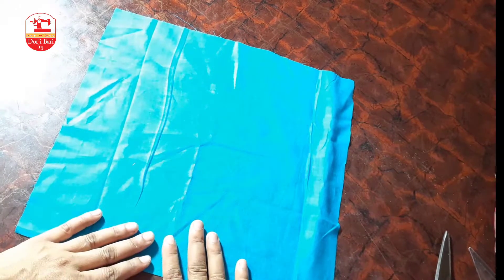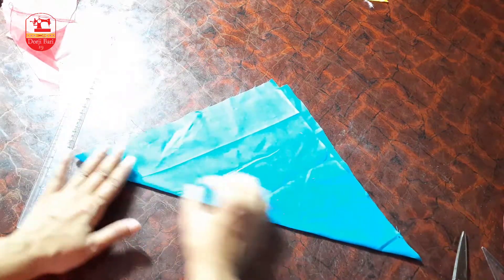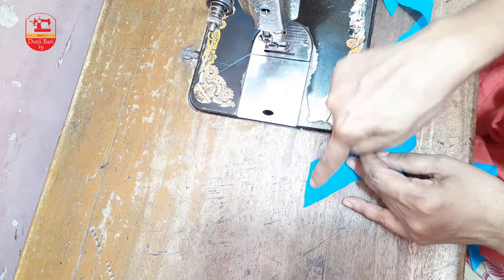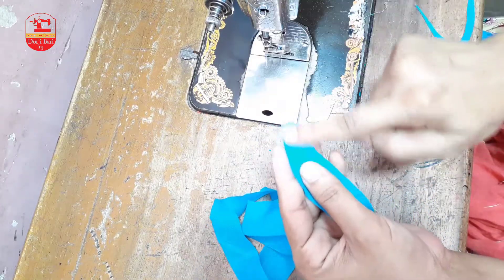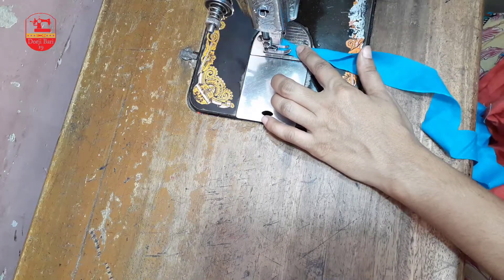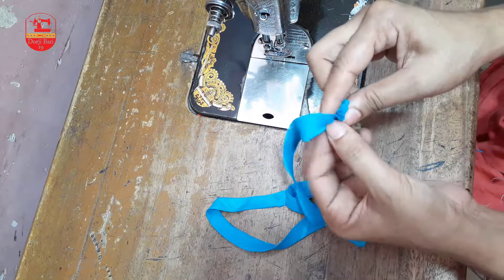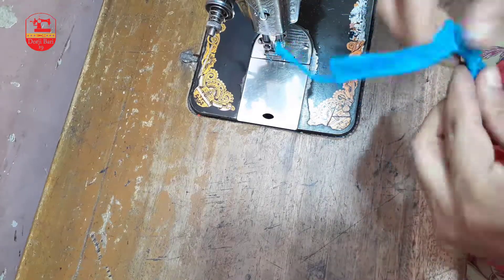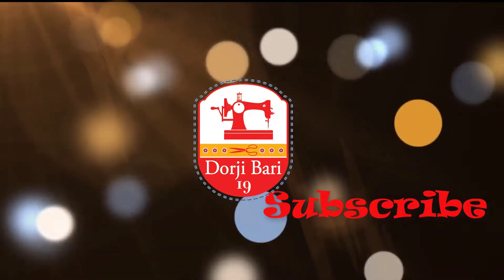How to make dori piping step by step | পাইপিং ফিতা বানানোর সহজ নিয়ম | Dorji Bari 19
Hi Friends,
        In this video, we will show how to make dori piping step by step in proper way.

এই ভিডিওতে আপনি শিখতে পারবেন , পাইপিং ফিতা বানানোর সহজ নিয়ম। সেলাই কাজে একেবারেই জারা নতুন, তাদের জন্য ভিডিও টি  কাজে লাগবে।
আপনি যদি কোনো সমস্যা মনে করেন , আপনি আমার ভিডিওতে মন্তব্য করতে পারেন আমরা আপনাকে সাহায্য করবো।

 তাহলে পরবর্তি ভিডিওগুলো সাথে সাথে পেয়ে যাবেন, ধন্যবাদ  আমাদের সাথে থাকার জন্য ।